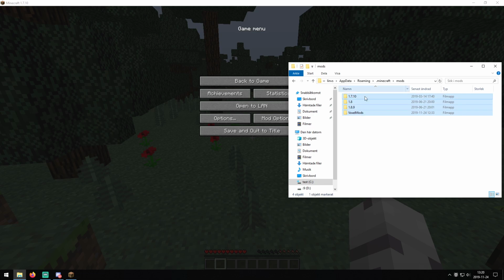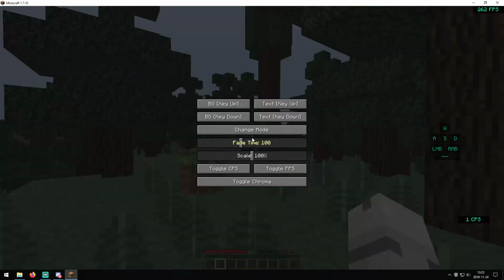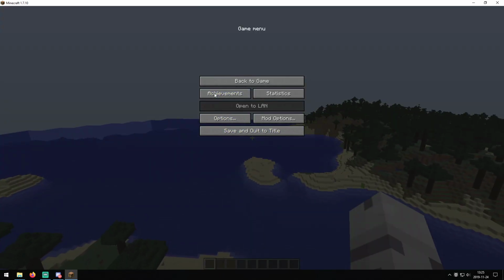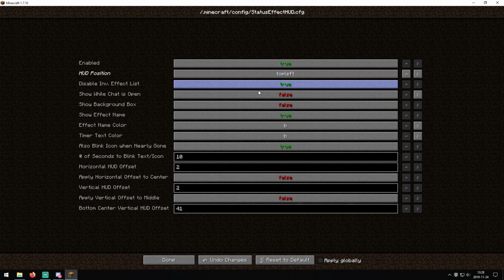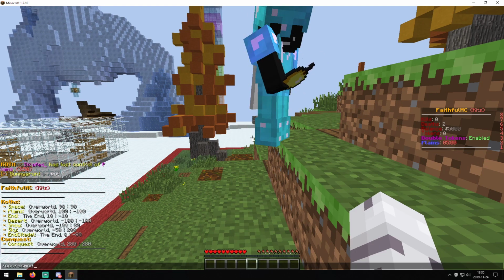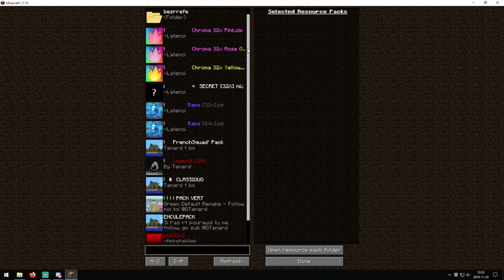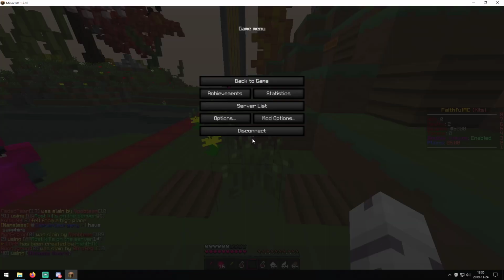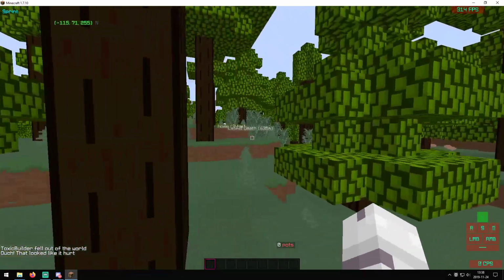Minecraft PvP Mod Folder Release V3 (1.7.10 - 1.8.9) - ToggleSneak, Keystrokes, Waypoint & More!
*How to use* Minecraft PvP Mod Folder Release V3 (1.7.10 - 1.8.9) - ToggleSneak, Keystrokes, Waypoint & More!
Ingame Server Switcher: 1:08 - 1:53
Keystrokes: 1:54 - 4:02
Toggle Sneak: 4:03 - 5:55
Sidebar: 5:56 - 6:39
Armor Status HUD: 6:40 - 7:38
Status Effect HUD: 7:56 - 8:48
Potion Counter: 8:52 - 9:13
Name Spoof: 9:14 - 10:36
Coords: 10:40 - 11:21
Fast Chat: 11:22 - 11:44
Ingame Account Switcher: 11:45 - 12:26
Optifine: 12:28 - 13:05
Resource Pack Organizer: 13:11 - 14:32
Shiny Pots: 14:33 - 15:40
Tcp No Delay: 15:41 - 15:55
Worldedit: 15:56 - 16:36
Waypoints: 16:43 - 18:20
👉🏻 MODS FOLDERS

👉🏻 LINKS